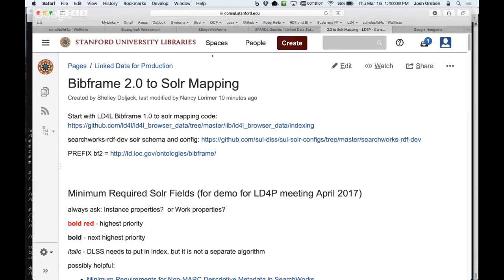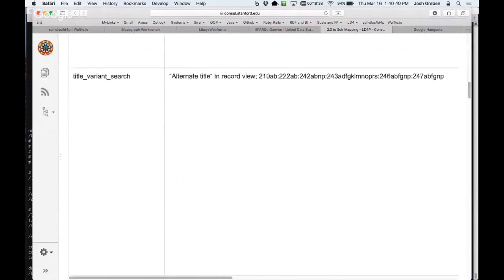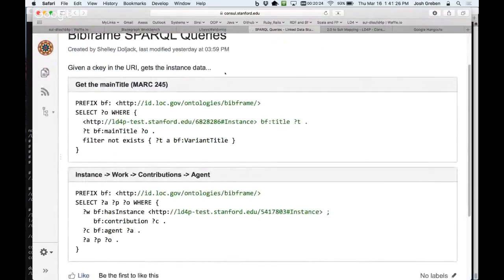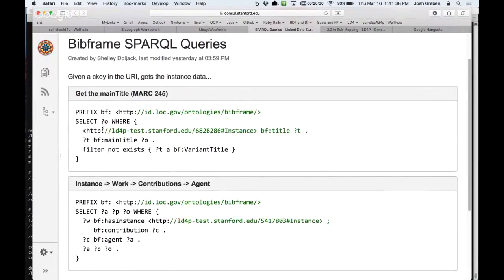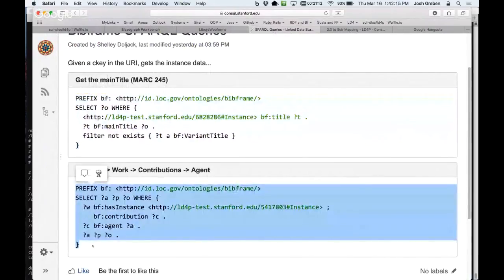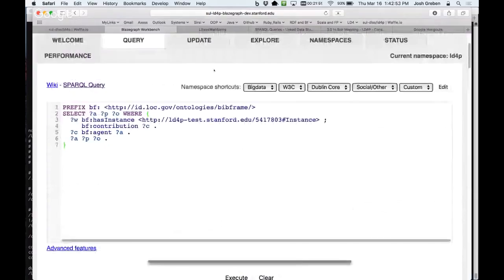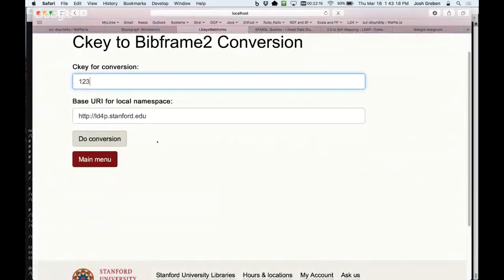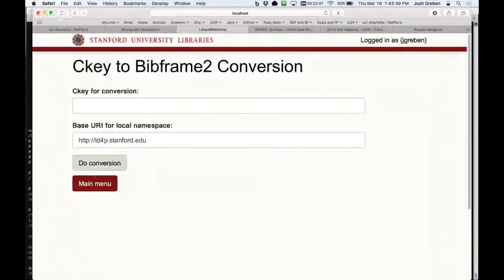LD4P Tracer Bullet Demo 4